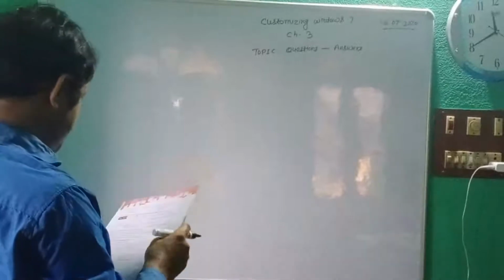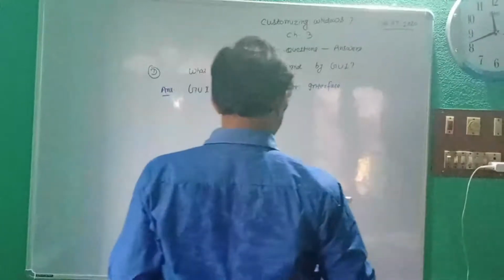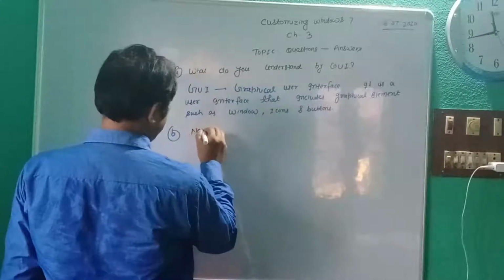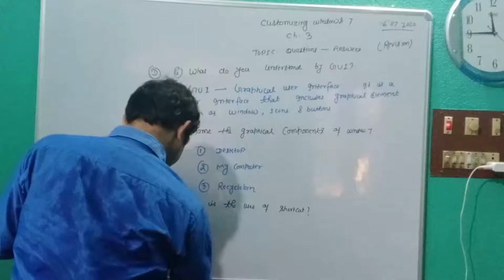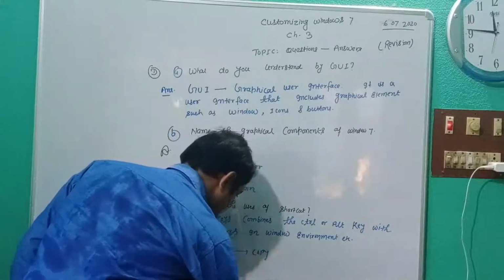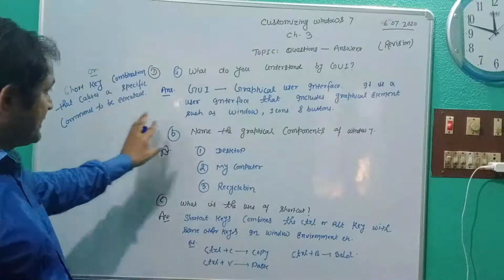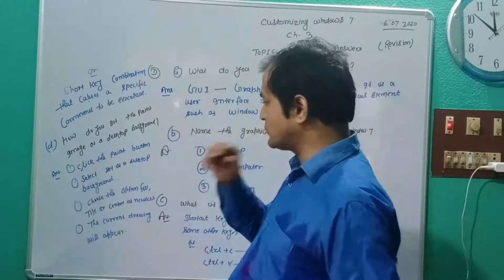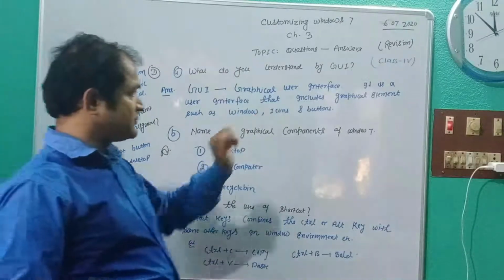Customizing window 7 class 4 ch 3